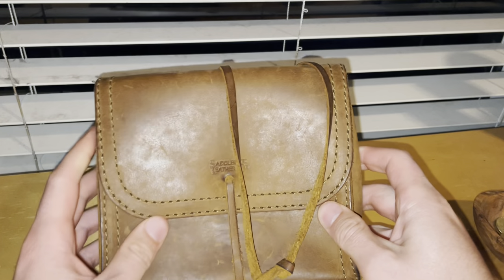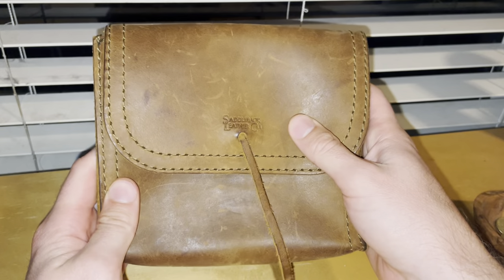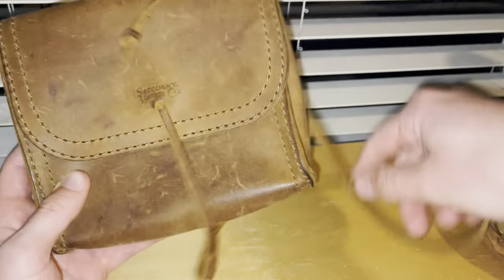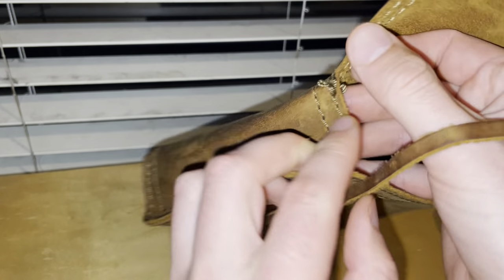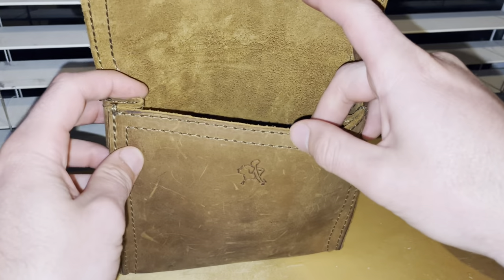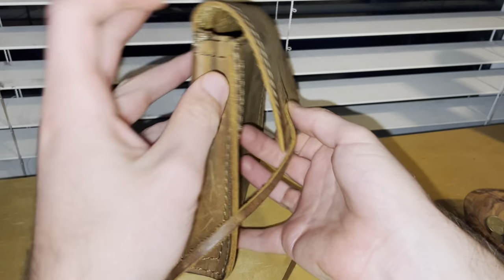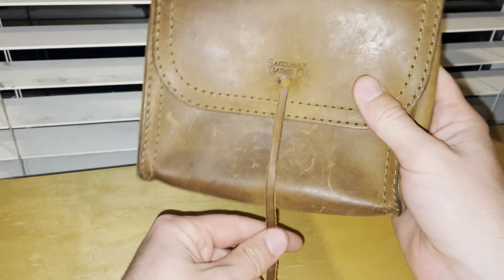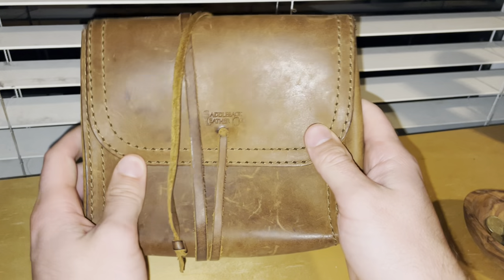Saddleback Leather - Organizer Bag Review